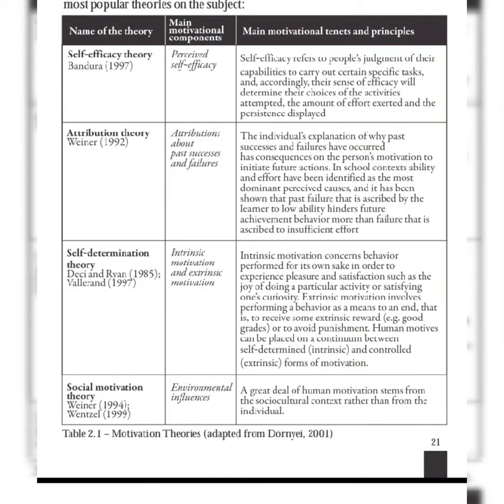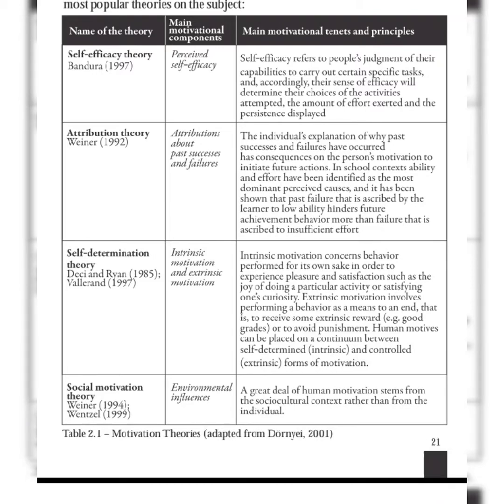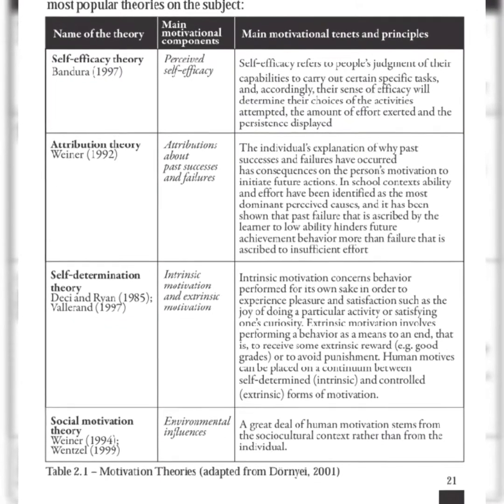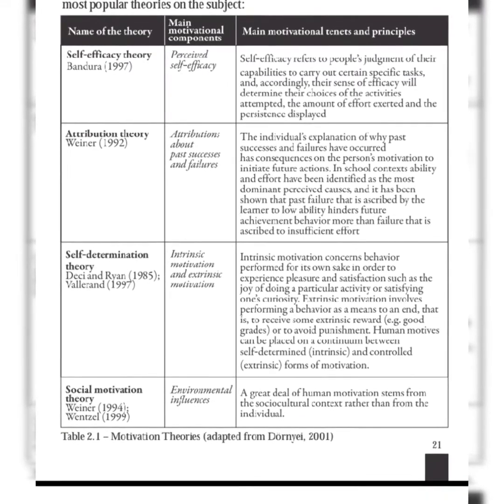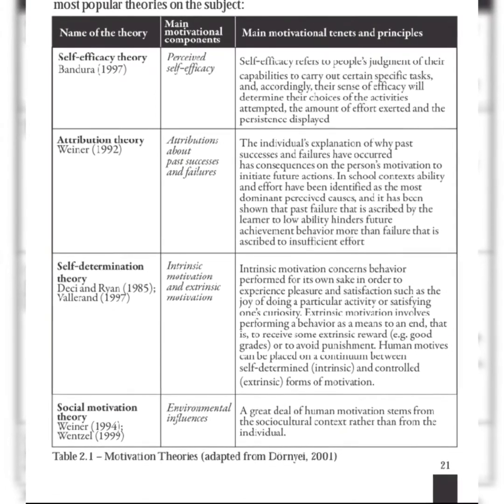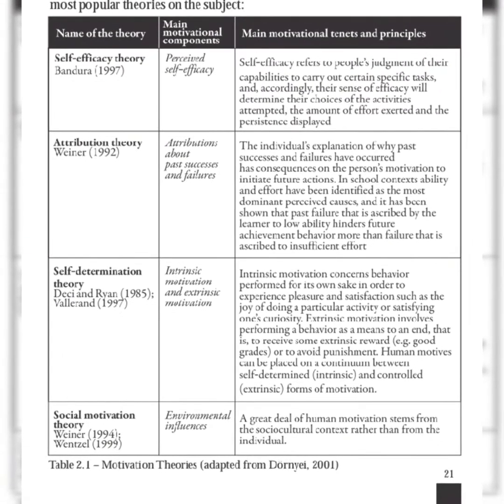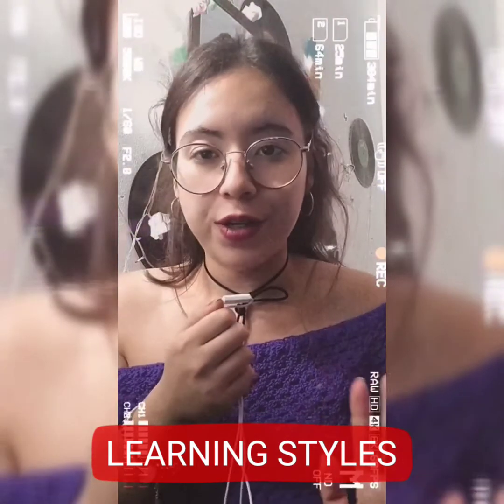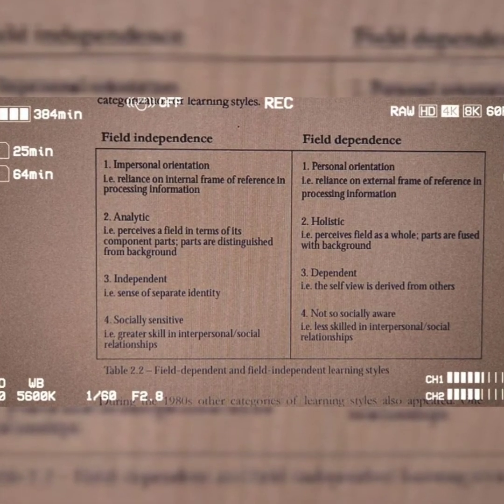Students life in the university